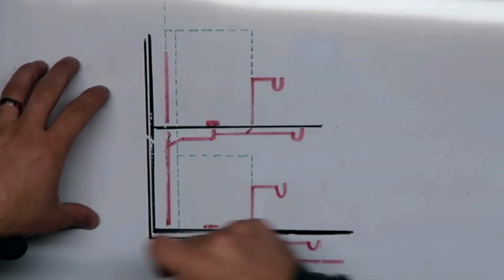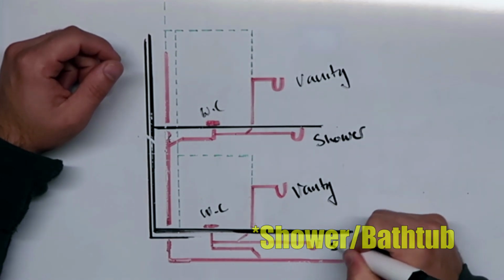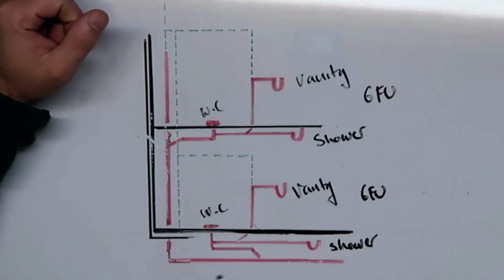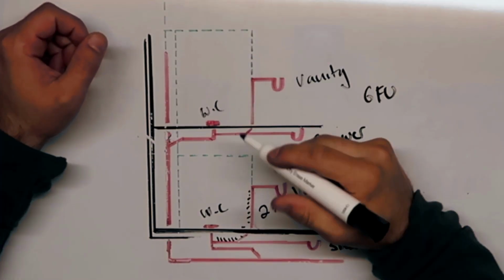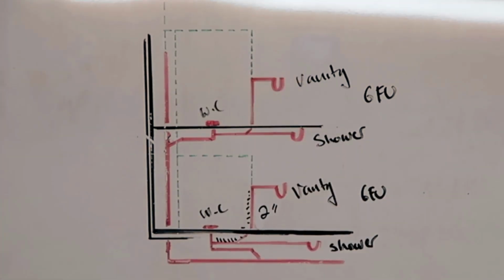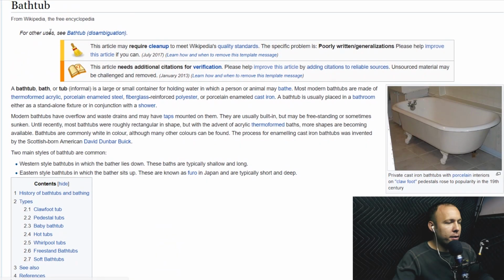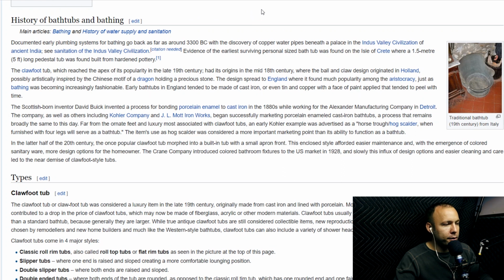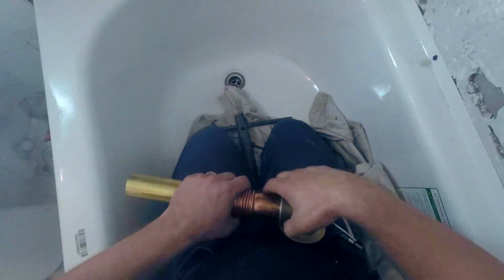Day In The Life Of A Plumber | History Of The Bathtub | Vlog 45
Peeps! In this day in the life of a plumber, we go in depth about
 the history of bathtubs. Enjoy!

Music: Mia by Jeremy Blake and Sunspots by Jeremy Blake

Snapchat kennymolotov